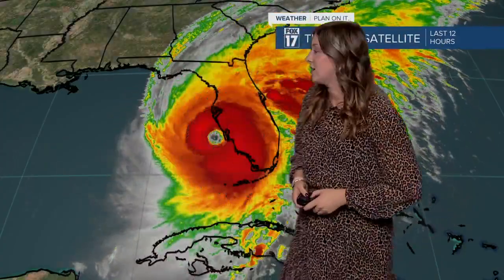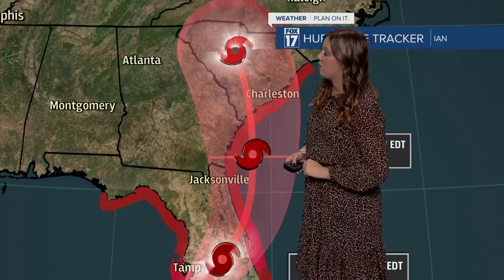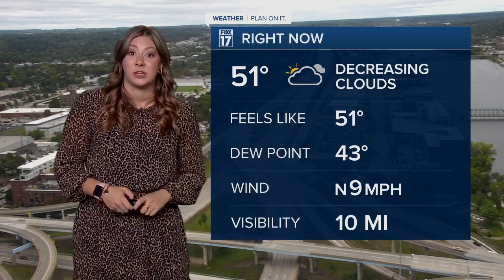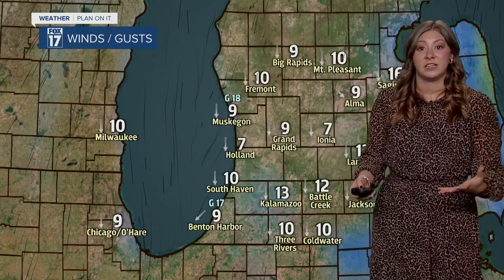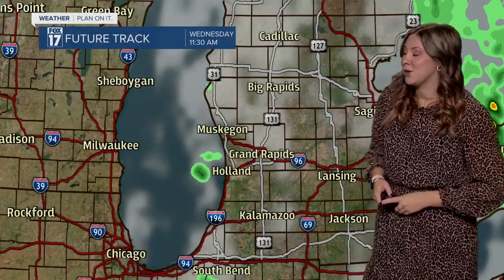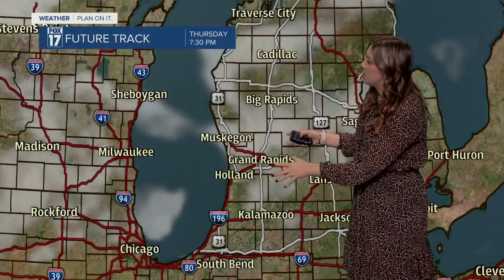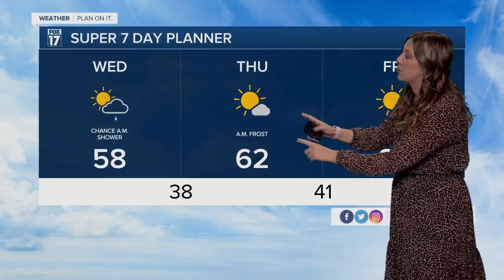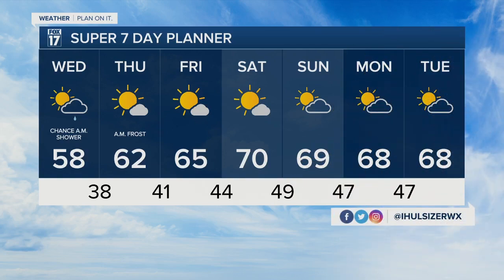MIDDAY FORECAST, Wednesday 9/28